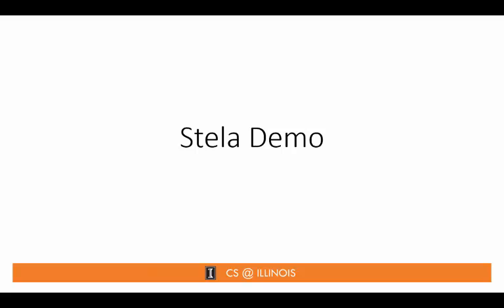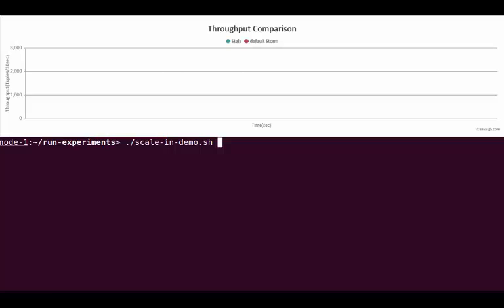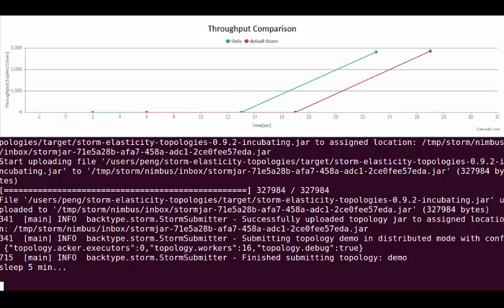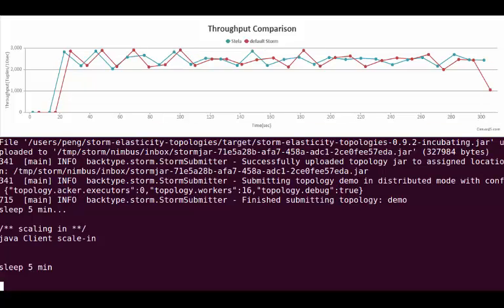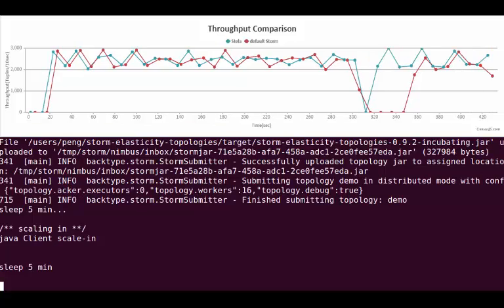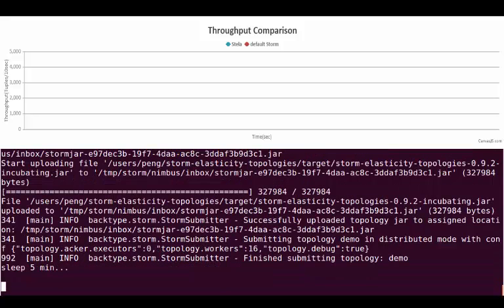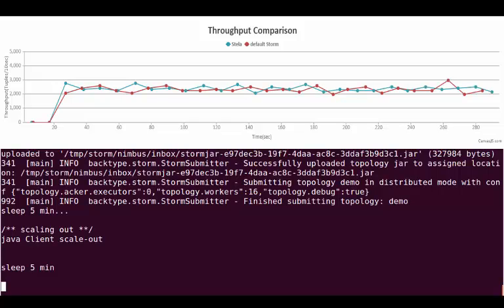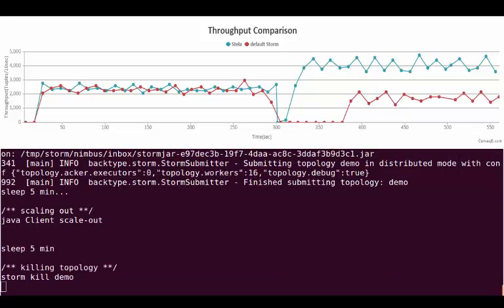Stela: Enabling Stream Processing Systems to Scale-in and Scale-out On-demand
This is a demo for our system, Stela, that supports scale-in and scale-out operations on demand. Stela aims to achieve high post-scaling throughput and minimizing interruption to the ongoing computation.
This video presents our system design incorporate with Apache Storm.